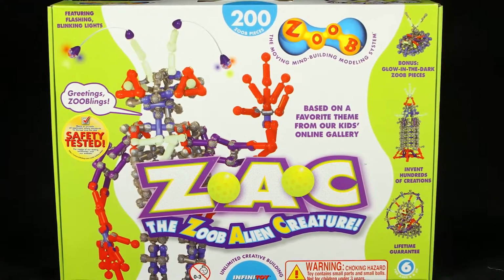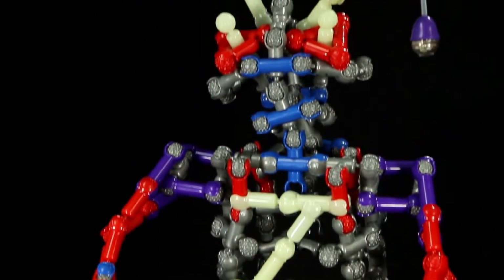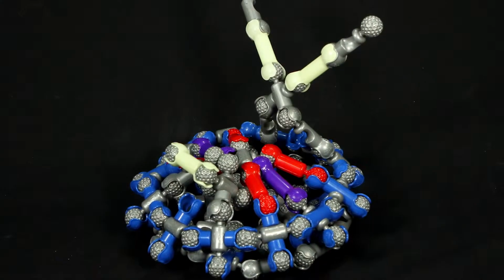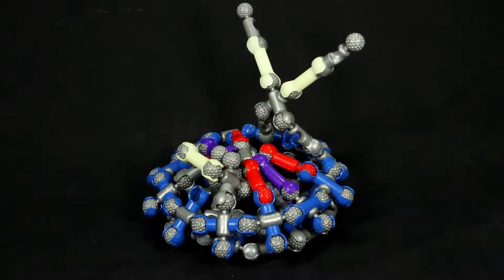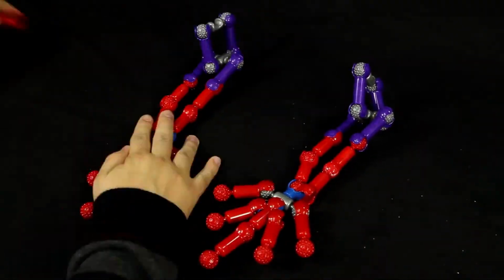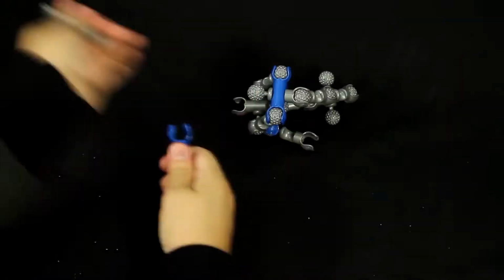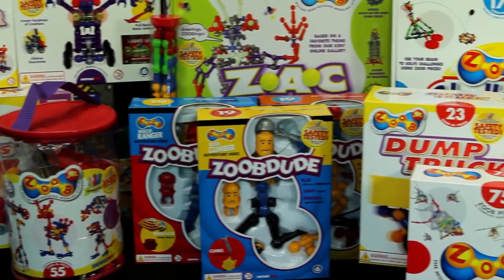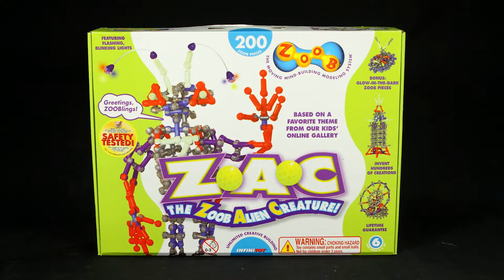ZOOB ZAC The ZOOB Alien Creature 14002 UFO ROBOT Prezentacja